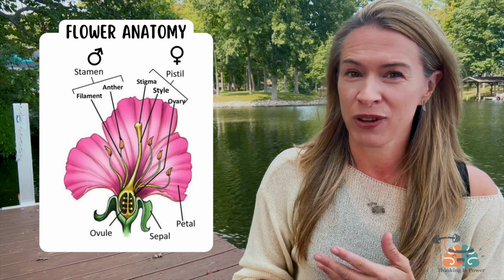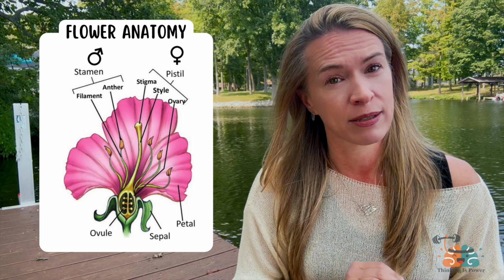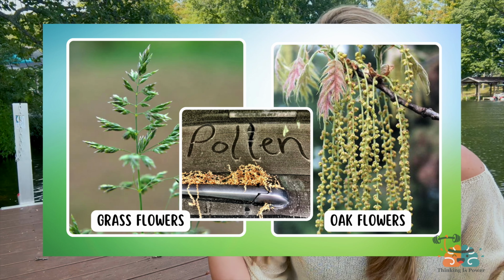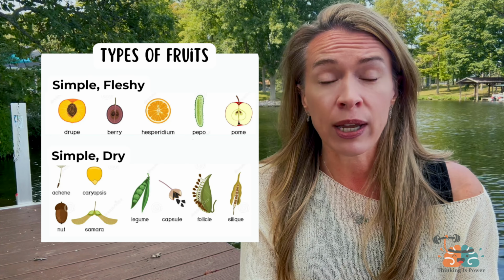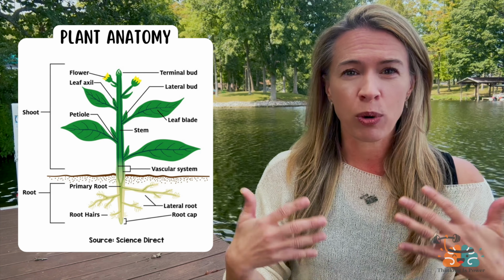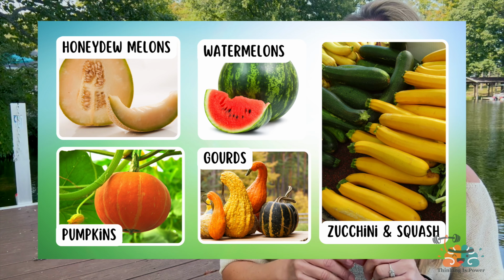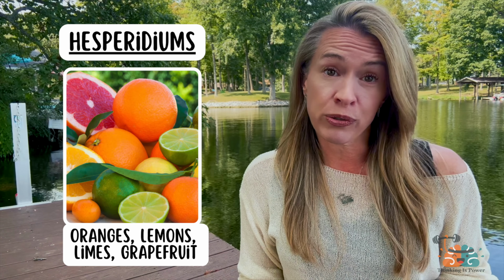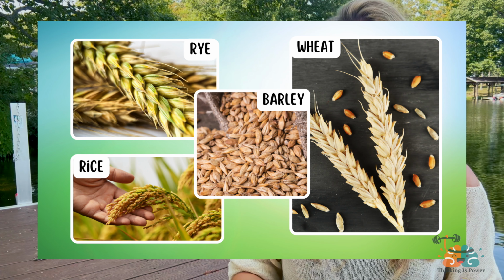Fruits and Vegetables and Seeds… Oh My!: The Botany on Your Plate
Are tomatoes fruits or vegetables? What exactly is an artichoke? And wait… plants have sex?!?

We eat a lot of plants. But what exactly are we eating? Many of the names we use to describe fruits and veggies aren’t correct, botanically speaking.

My name is Melanie Trecek-King, and I’m a plant ecologist and science communicator. Join me as I break down plant reproduction and anatomy… and help you learn more about plants by exploring common foods we eat. From roots to shoots, leaves to fruits, and seeds to nuts, learn the truth about what's on your plate. You'll learn answers to questions you didn't even know you had. :)